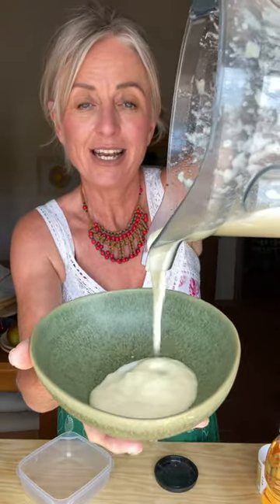What I eat in a day 100% plant based. I lost 32lbs intermittent fasting. 50+ vegan woman.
What I eat in a day, vegan, time restricted eating from 8am until 2pm. Two years ago I was 32lbs heavier, I started intermittent fasting and lost my excess weight quickly. I enjoy seeing what other people eat in a day, so here's what I cooked up today.

Today I am sharing my sweet and savoury breakfast, plus a lunch burrito with a FiftySister twist!

Bonus trip to the market.

I thought I'd add a quick trip in to the market, and show you what I bought. I love to see what other people buy at the market. I guess I am just nosey, but it's wonderful to see what's in season all around the world. I go to the market almost every day to see what's on offer. Cherries and figs are incredible at the moment, I will be stuffing my face with fruit for the next few months whilst prices are low and stocks are high.

I like to play around with flavours, using what I have on hand rather than sticking to a recipe. You won't find any authentic recipes on my page, everything is off the cuff, based on my knowledge of flavours.

Thanks for stopping by, have a beautoful day.